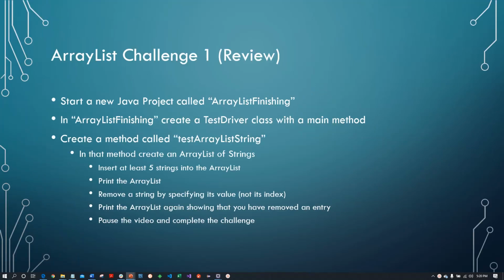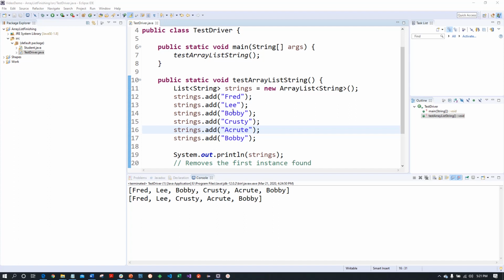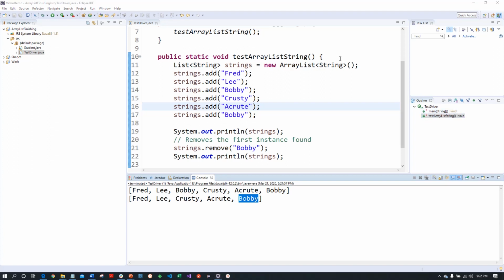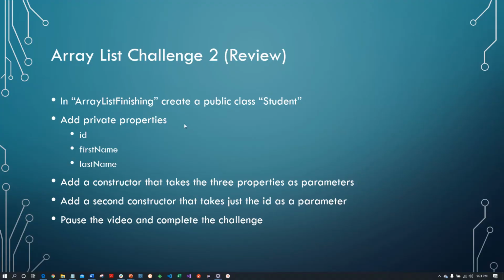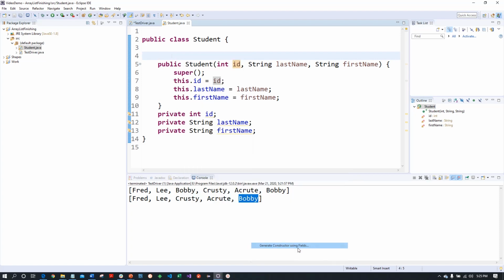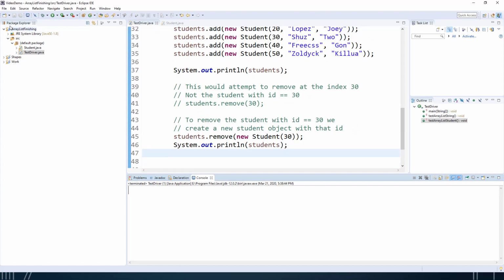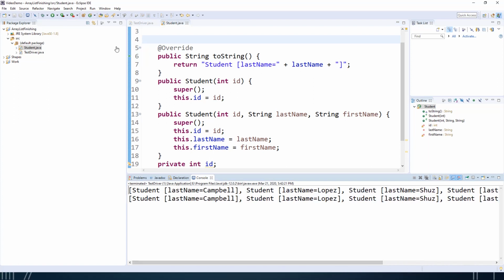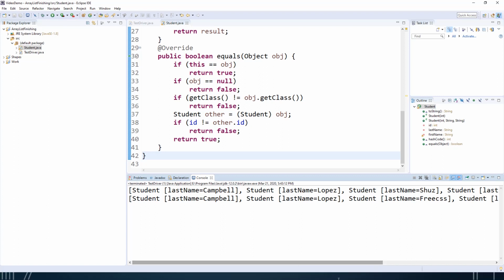Java ArrayList Part 1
Part 1, finishing our discussion of the Java ArrayList